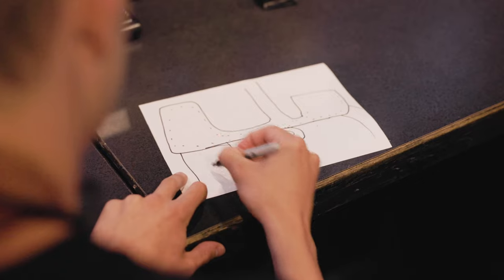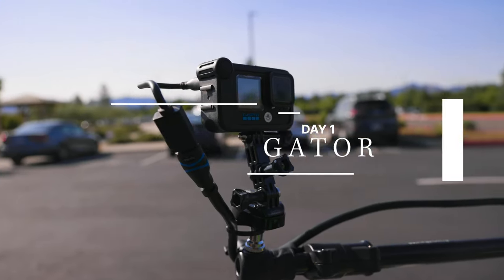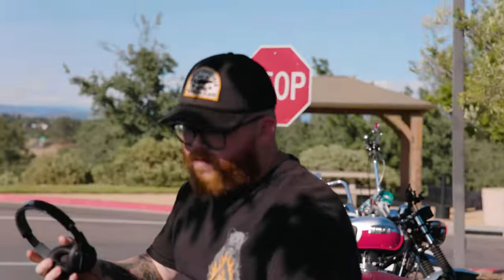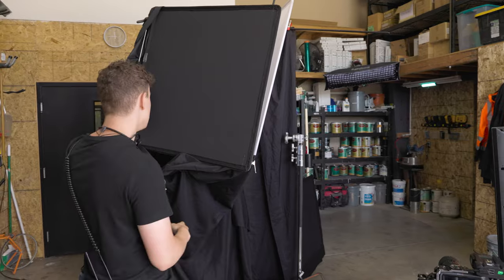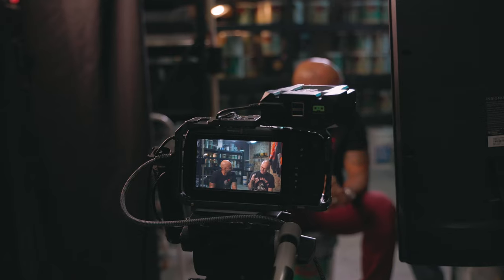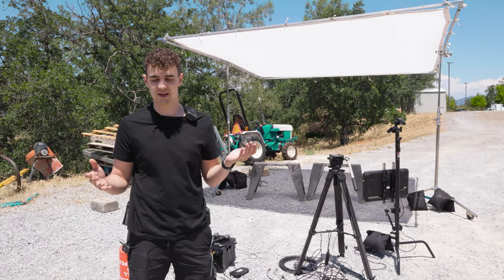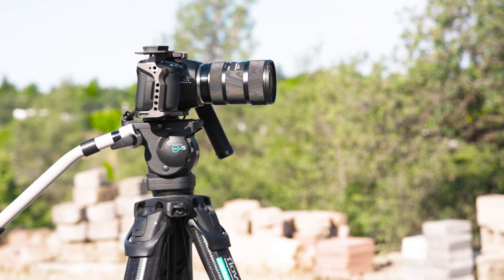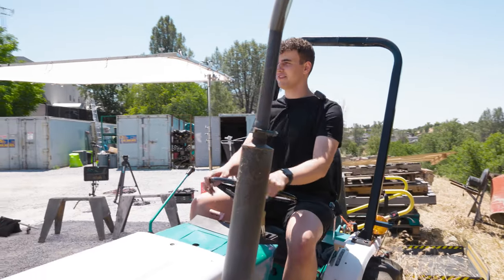Behind The Scenes | Men's Conference 2023 | Bethel Production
One of our passions as the production department at Bethel is being able to come up with new ways of making people feel a part of the online expression of the church. So for this last BraveCo Men's Conference, we challenged ourselves to step out of our normal, safe, go-to Online Connect pre-service interview segment (formerly known as Backstage Pass) and to utilize the location to depict different aspects of masculinity.

To see a more in detail overview and links to everything we talk about, check out our blog post

Huge thank you to our entire production team for pulling this off, and to our creative team and conference managers for allowing us to try something new!

Video created by Andrew Boersma

We livestream our multiviews every Sunday at 10:15 AM PST on our YouTube Channel and Instagram

Social handle: @BethelProduction